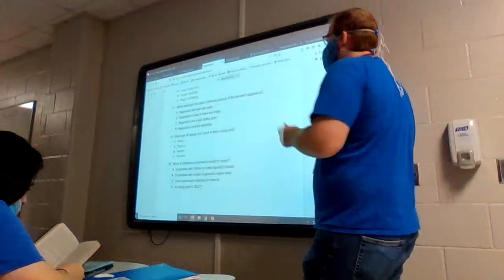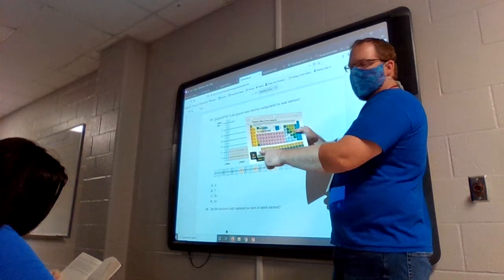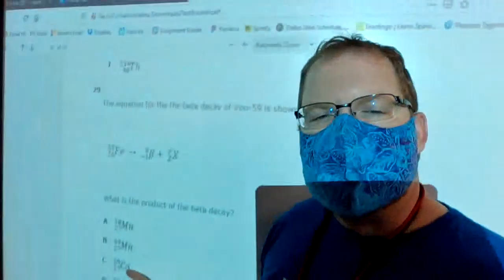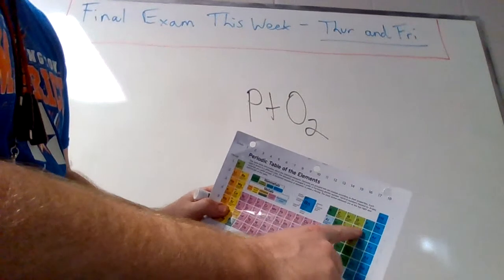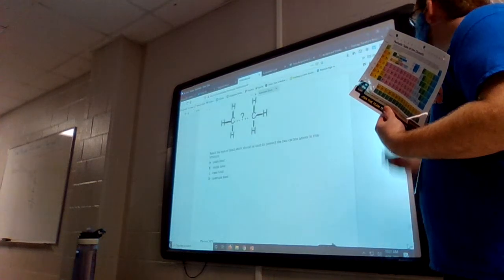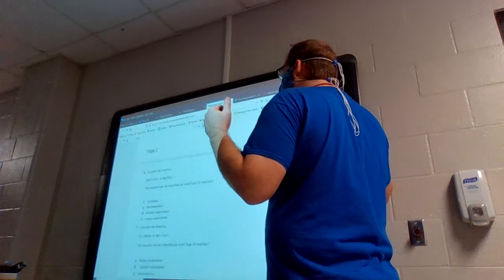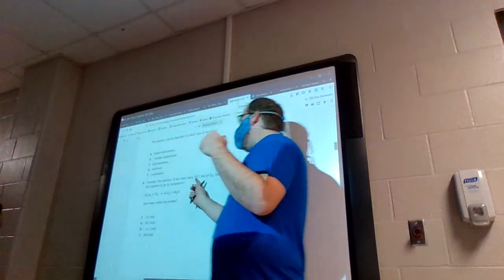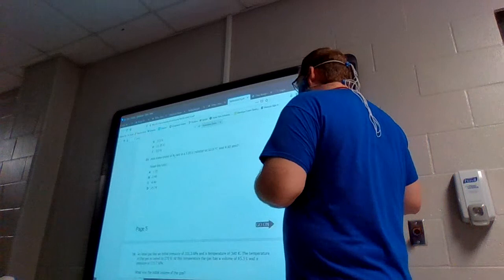Chemistry - Final Exam REVIEW - Study Lecture